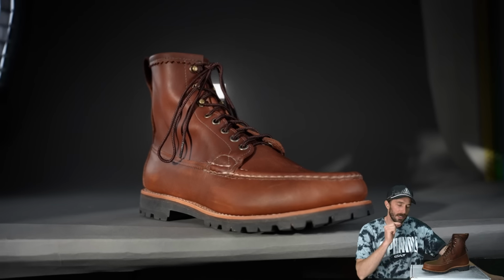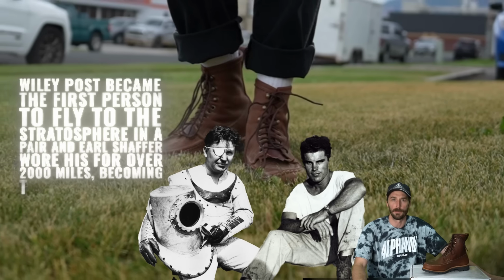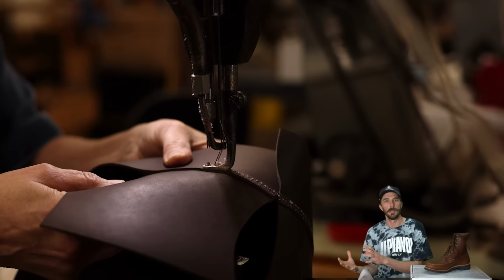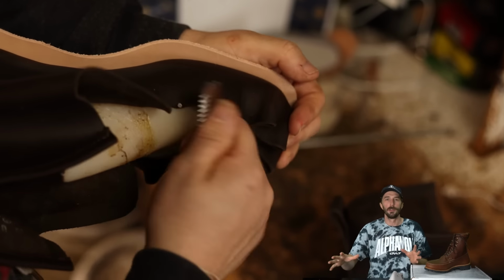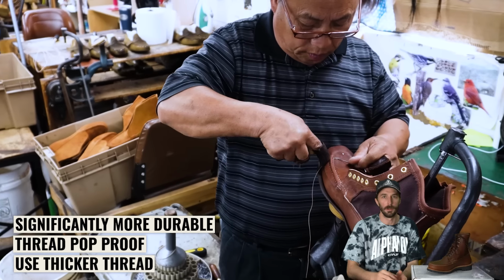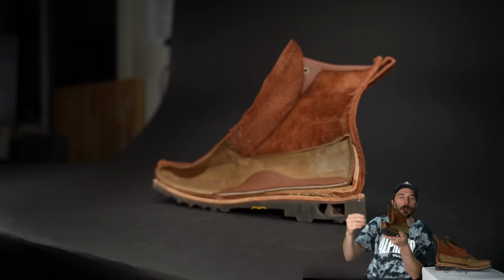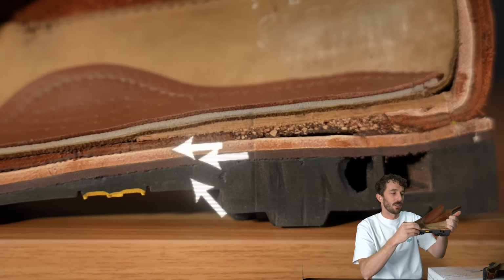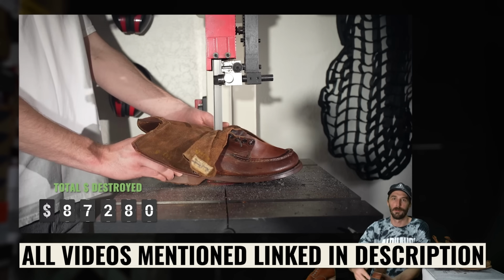$765 Why people pay $$$ for the LAST TRUE moc toe boots - Russell Moccasin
Get a Russell Moccasin Backcountry boot here and feel for yourself

TIMESTAMPS:
0:00 Intro
0:28 History Cliff Notes
2:00 Boot info
2:10 Positioning
3:36 The Biggest Expense
3:55 How Its Made
5:48 The easy part is over
7:29 Phase 3 of the lasting
11:06 Cut In Half
12:17 Cut In Half Reveal
12:44 Cut In Half Review
14:10 Completely Unique and Different
14:48 Why Are They so Expensive
15:33 How has Russell Survived?
16:03 Handmade Is Just Unbeatable
16:44 Outro